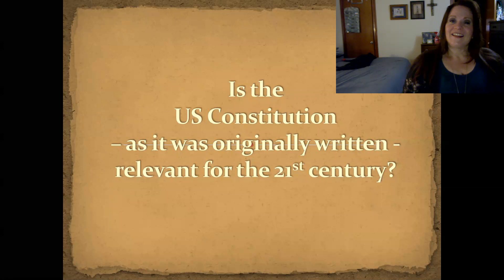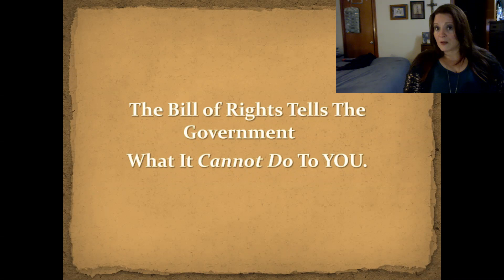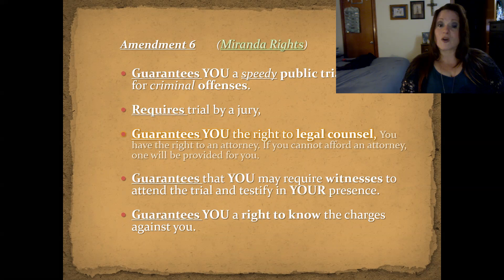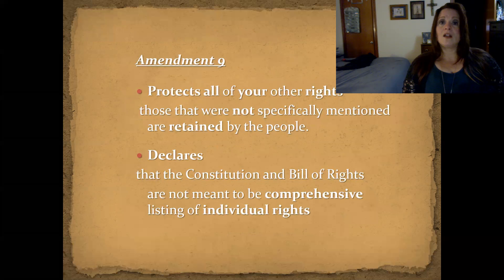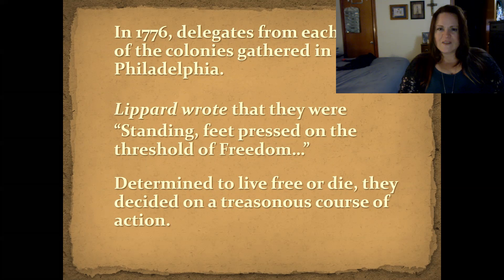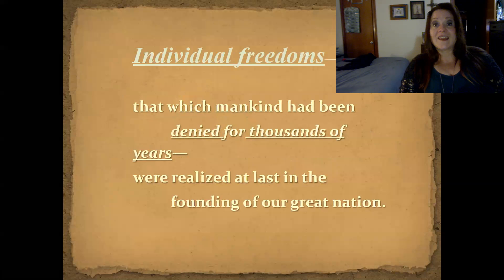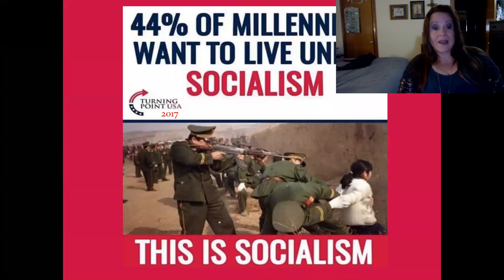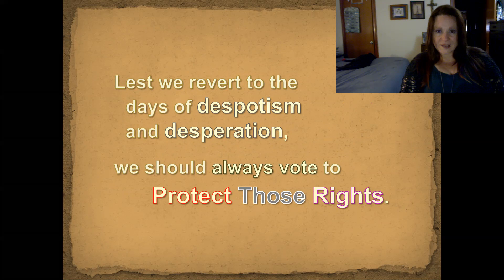Is the US Constitution Still Relevant For The 21st Century?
RPCC - SPCH1200, Deborah Murphree's class, Persuasive speech example.
Lynnette has been a regular guest speaker in my Public Speaking classes for the last several semesters. In this video, she delivers the same instructional information and examples that she would deliver in a face-to-face classroom. Today Lynnette delivers her Persuasive Speech.